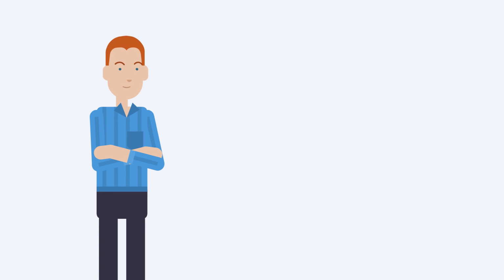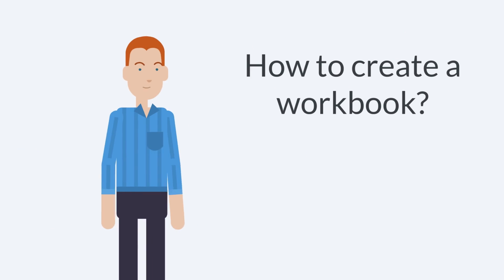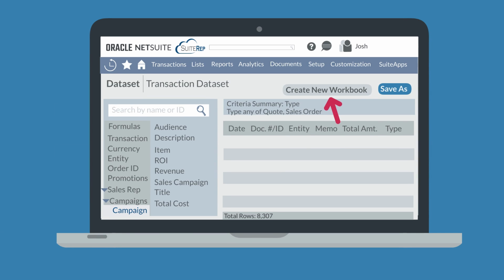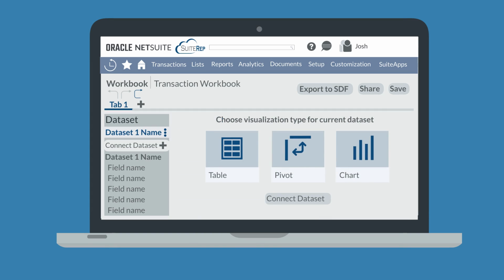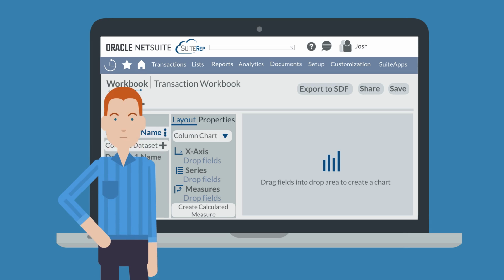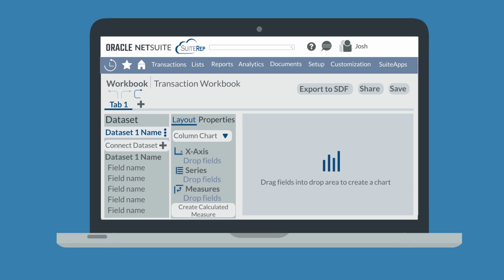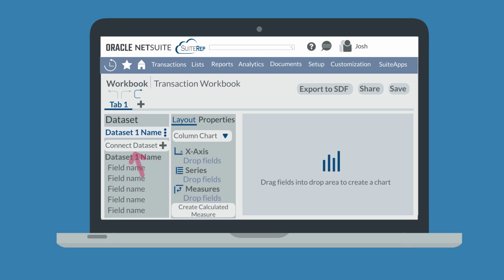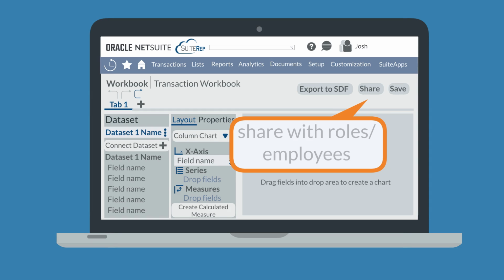NetSuite Workbooks: The Basics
A NetSuite workbook helps you visualize data in your account. In our last couple videos, we walked through SuiteAnalytics datasets, but now we're finally ready to start looking at the basics of a SuiteAnalytics workbook.

If you're trying to hunt down more concrete information on SuiteAnalytics, then this series is for you! We've already covered datasets, and we still have reports, saved searches, and dashboards coming up. You won't want to miss any of it!

Chapters:
00:00 What is a SuiteAnalytics Workbook?
00:51 How to Create a Workbook in NetSuite
01:23 NetSuite Workbook Visualization Options
02:31 How to Add New Fields to a NetSuite Workbook
03:02 How Add a New Dataset to a NetSuite Workbook
03:26 How to Sort and Filter Fields in a NetSuite Workbook
03:54 Save, Export, and Share a Completed NetSuite Workbook

Are you more of a blog-reader than a video-watcher? No problem—you can read our blog on this topic